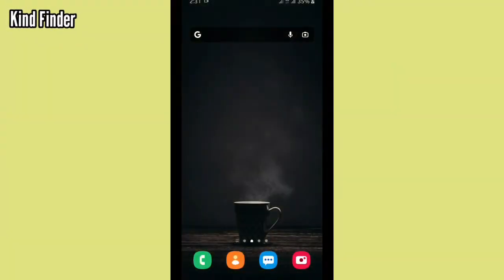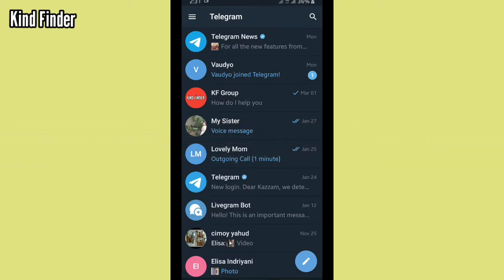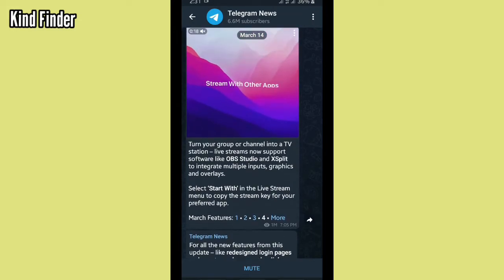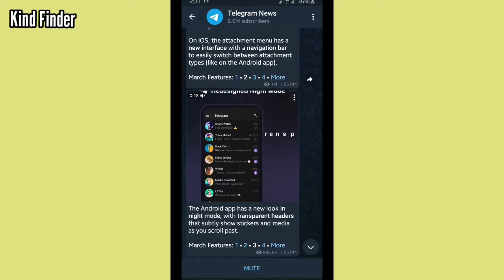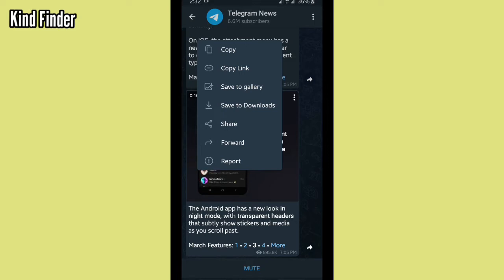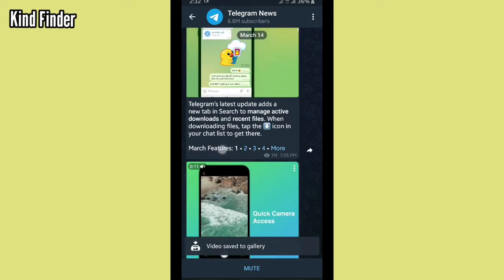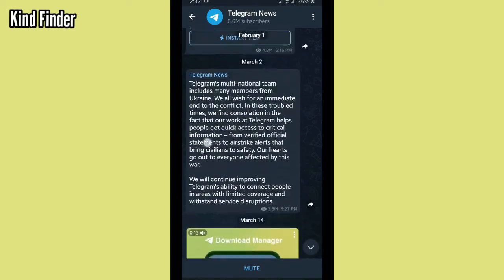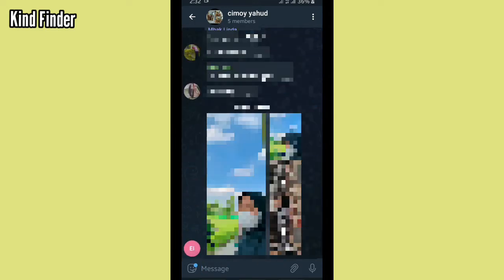How to download video on Telegram using phone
How to transfer files from phone to laptop via Bluetooth

This video shows you how to transfer files from phone to laptop via Bluetooth

If you want to know how to transfer files from phone to laptop via Bluetooth please follow the steps in this video carefully.

Sincerely
Kind Finder